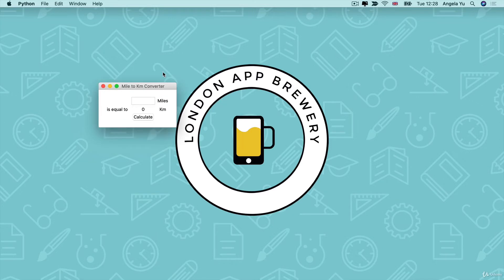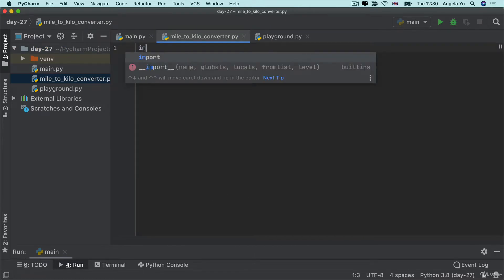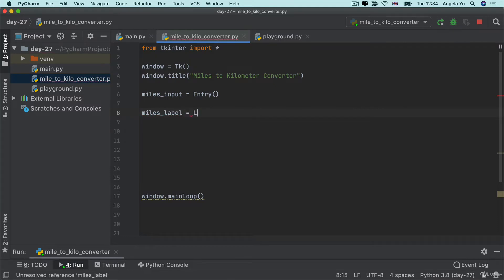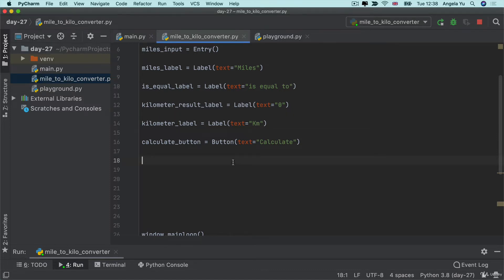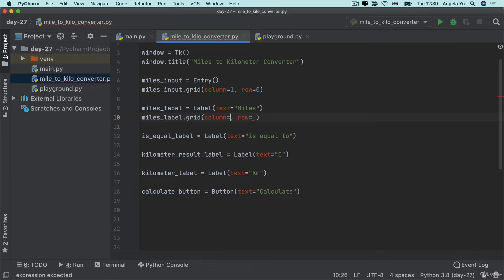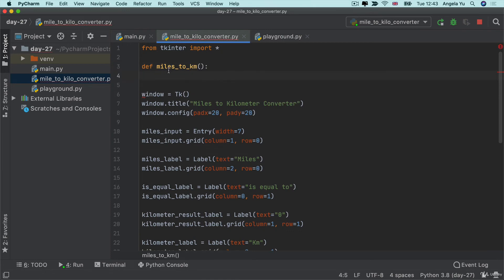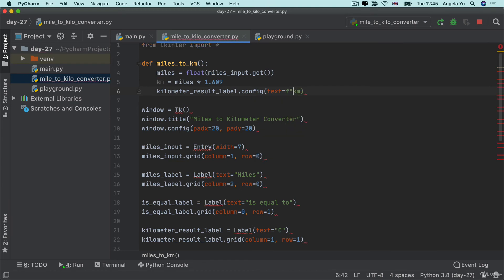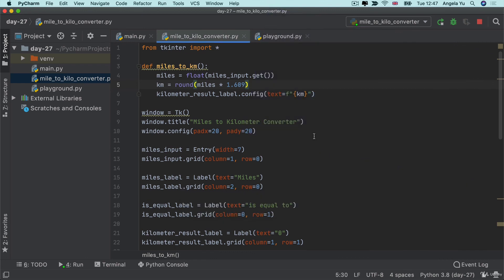Mile to Kilometers Converter Project | 100 Days of Code: The Complete Python Pro Bootcamp for 2022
• Web Scraping
• Beautiful Soup
• Selenium Web Driver
• Request
• WTForms
• Data Science
• Pandas
• NumPy
• Matplotlib
• Plotly
• Scikit learn
• Seaborn
• Turtle
• Python GUI Desktop App Development
• Tkinter
• Front-End Web Development
• HTML 5
• CSS 3
• Bootstrap 4
• Flask
• REST
• APIs
• Databases
• SQL
• SQLite
• PostgreSQL
• Authentication
• Web Design